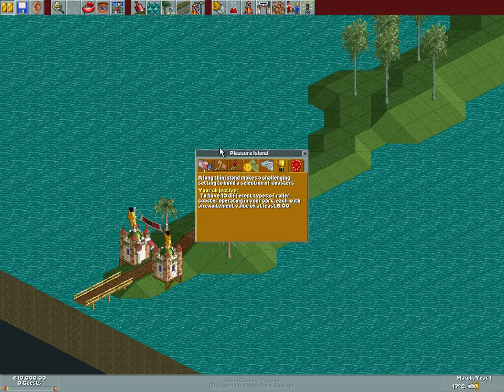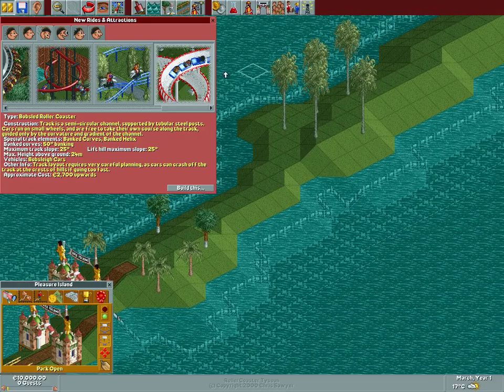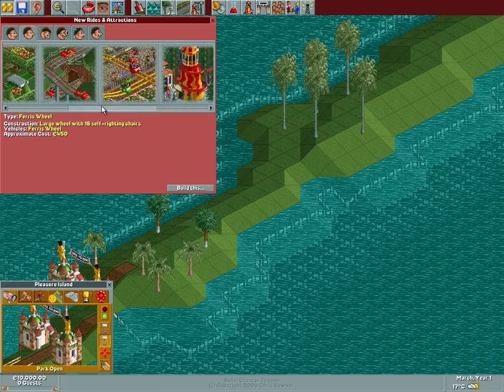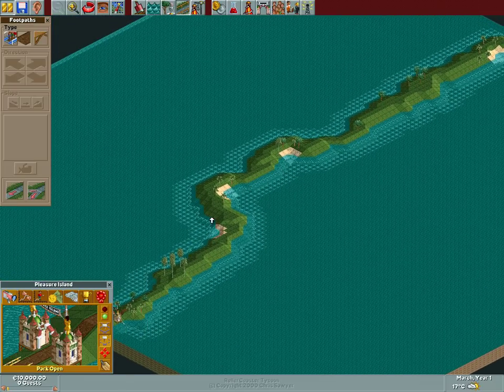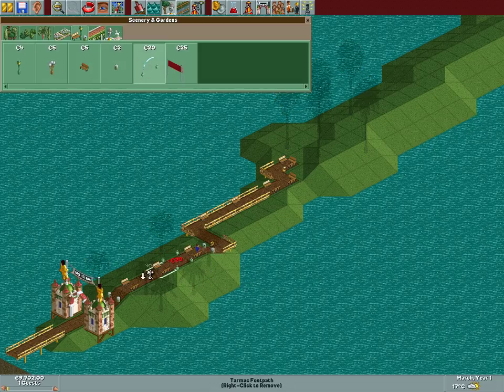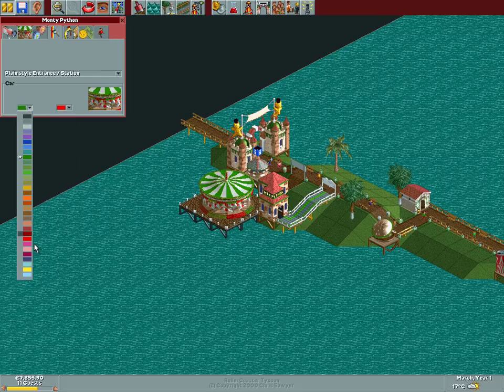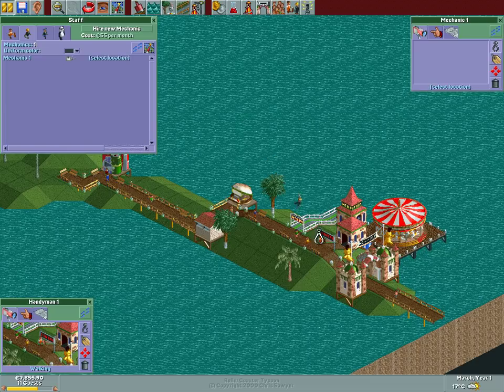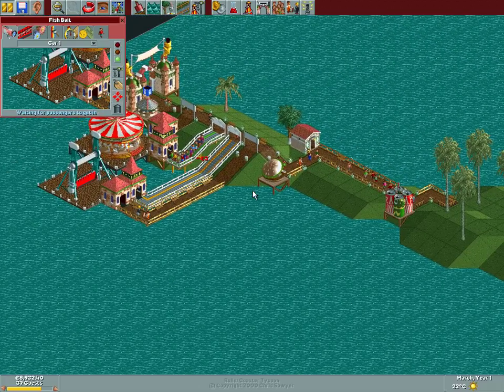Rollercoaster Tycoon Loopy Landscapes #235 (Pleasure Island: The Wormpark)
You'd think that the same type of goal straight up doubled in the scenarios would seem cheesy, but I give the devs a pass on this one. This park such a different type and about such a different challenge despite the same objective, I can live with it.

Having said that though, what a park... I mean, 10 coasters is quite a lot on such a tiny strip of land... I hope we'll be able to fit all of them...